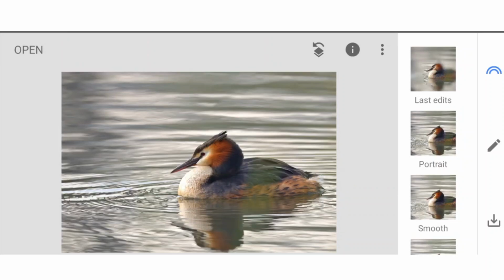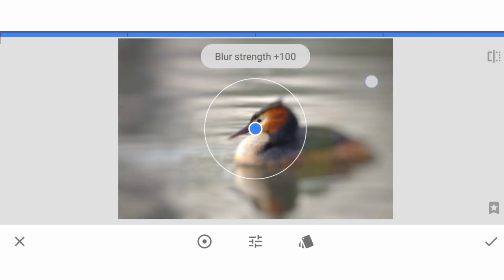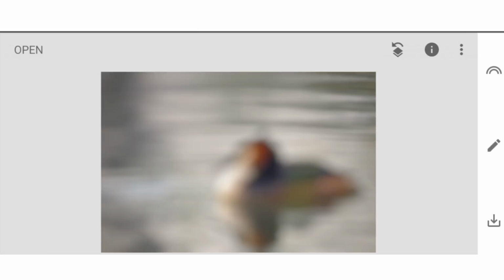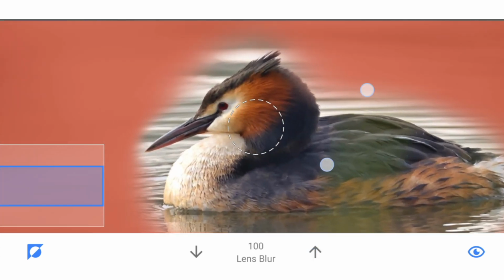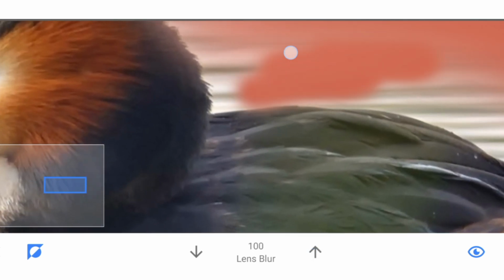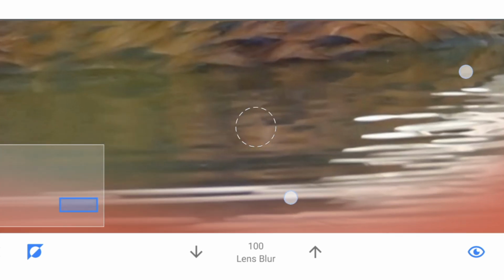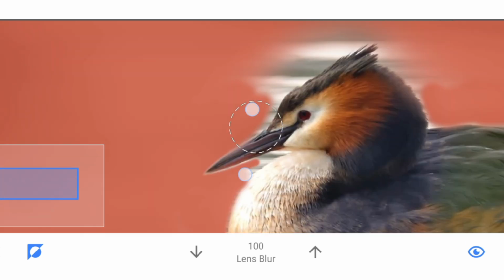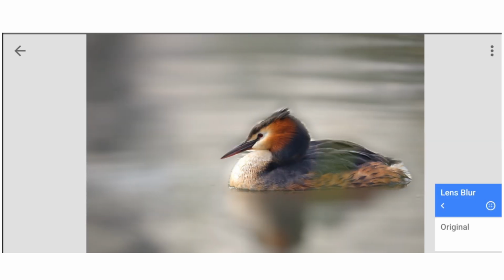BLUR the background of an Image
A lot of times we need to blur image background to get the exact focus on the object, so that it can be made into something exceptional.

Here are the steps to achieve the same using just your smartphone and a free app called snapseed by Google.

So enjoy and let the creativity grow.

How to blur an image
How to blur an image background
How to create blurry image
How to make image blur.

Image Credits:
Pixabay.com